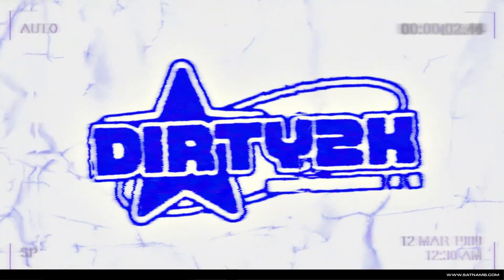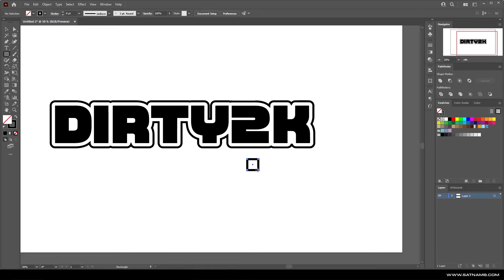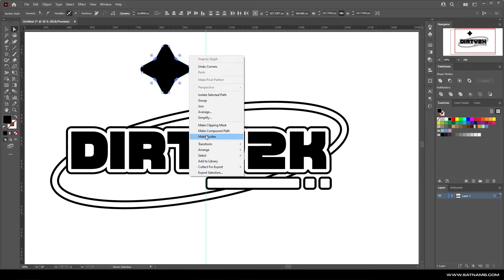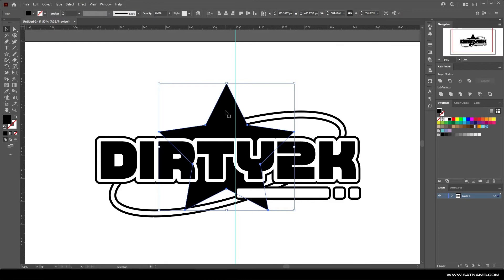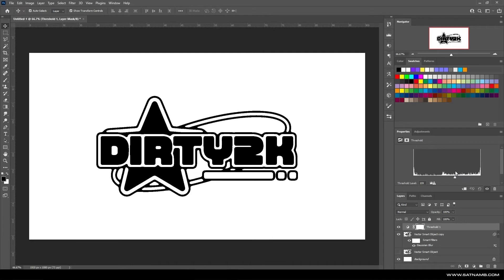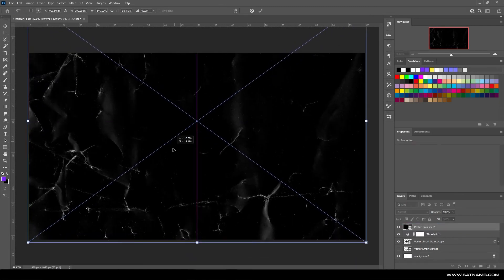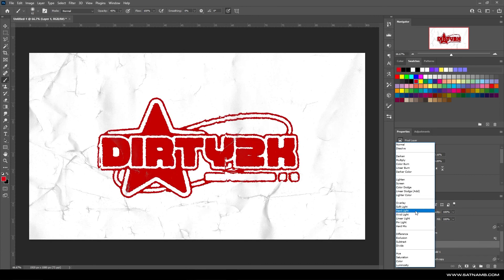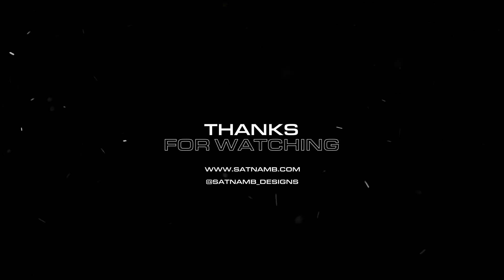Learn to create a distressed Y2K Logo | Adobe Photoshop & Illustrator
In this video I'll be sharing a simple process to create a Y2K inspired logo and the Photoshop effects to distress and distort it. The techniques to create these logos are very simple for someone with a basic understanding of illustrator and photoshop. The logo building portion can be done solely in Photoshop if needed.

Intro:  00:00
Illustrator - Y2K Logo process:  00:16
Photoshop - Distressed effect: 05:56

The more support, the more tutorials will come your way! Hope you enjoyed this video!

If there's anything design related you would like me to cover in a Youtube Video, then let me know by commenting down below!